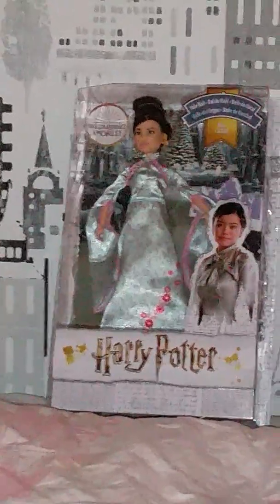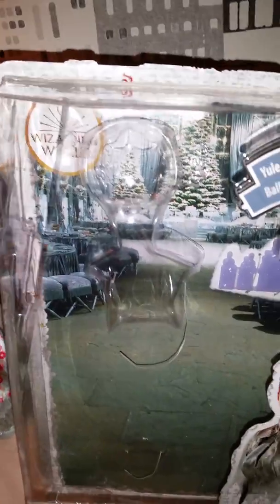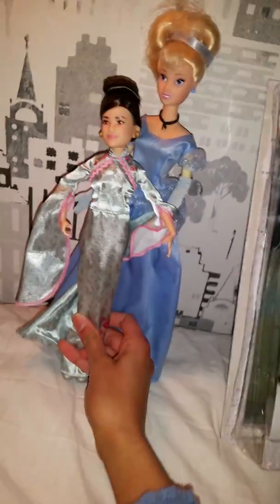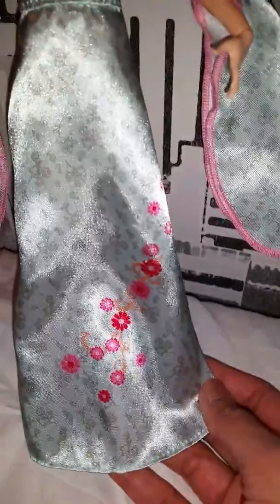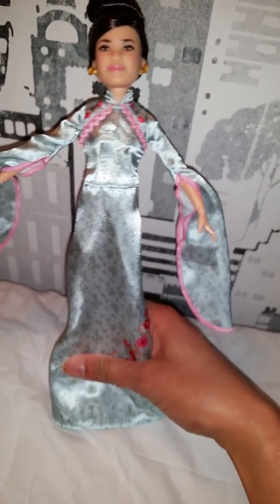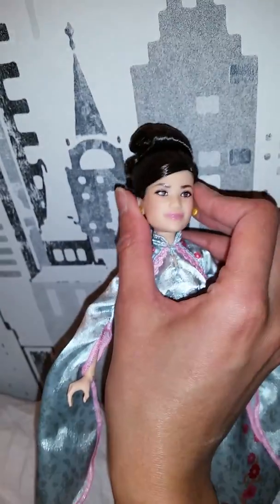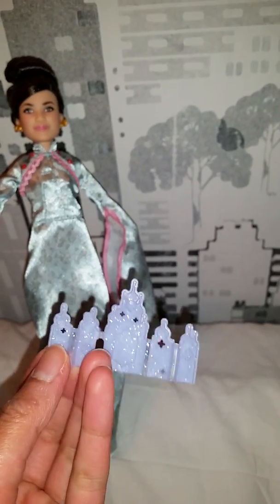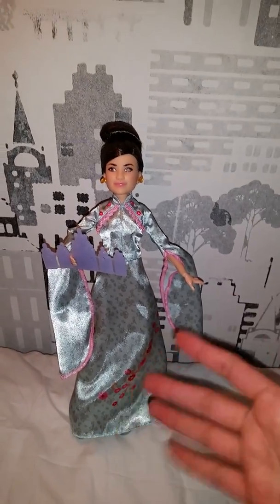Harry Potter Cho Chang Yule Ball doll REVIEW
She's just so beautiful!
And Merry Christmas! :)